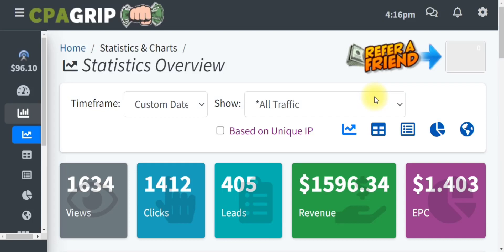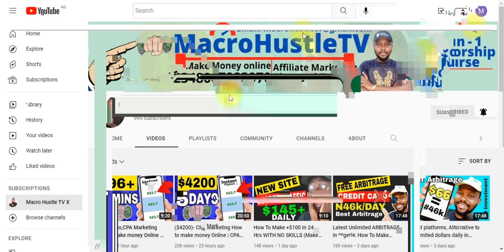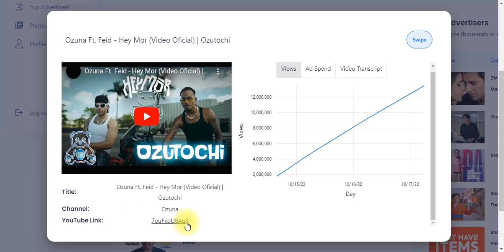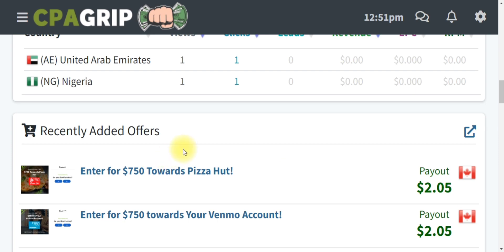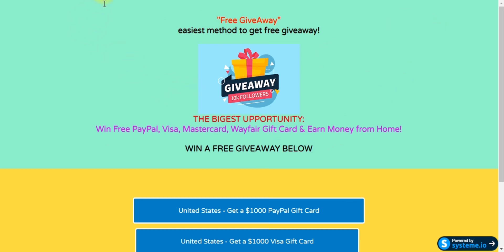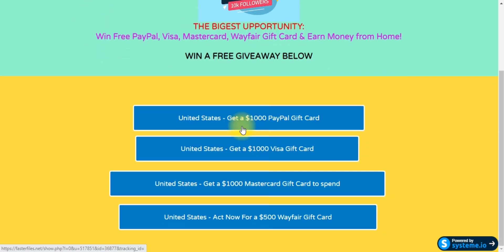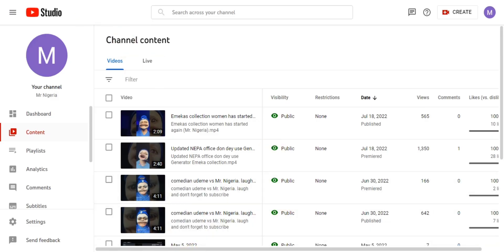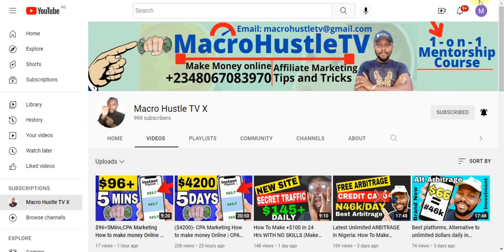CPA Marketing: ($270), Earn money online | CPA Marketing Free Traffic Method 2022 (cpagrip)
here is My Free Proxy Bonus 📌🤑🤑🤑Become My Personal Student & Learn How I Make $5,000/Month With Free Traffic & CPA Marketing HERE ➜ ➜ 👈👈 LEARN THE CPA Marketing: ($870), cpa marketing 2022 | CPA Marketing Free Traffic Method 2022 (cpagrip)

00:00:00 - Intro
00:00:10 - How Do I Promote
00:00:20 - Cpagrip Tutorial
00:05:10 - Make Money Online
00:05:20 - Cpagrip Marketing,
00:05:30 - Cpagrip How To Make Money

this is CPA Marketing: ($870), cpa marketing 2022 | CPA Marketing Free Traffic Method 2022 (cpagrip)

How to cpa marketing for beginners. How to cpa marketing training, How to cpagrip tutorial. How to get free posting site for cpagrip content locker using cpa grip. cpa marketing free traffic,cpagrip,free traffic,cpagrip content locking,cpa lead,cpagrip content locker tutorial,make money on cpa marketing 2022 with free traffic,make money online 2022,cpalead,cpa free traffic methods,blackhat cpa marketing!

cpa
smart money tactics
dan korsby
cpagrip
cpagrip tutorial

Song        Whip Praz Khanal by prazkhanal from Pixabay
Artist  prazkhanal
Album